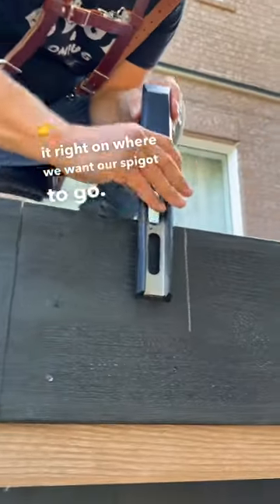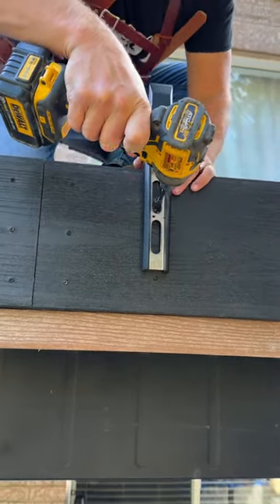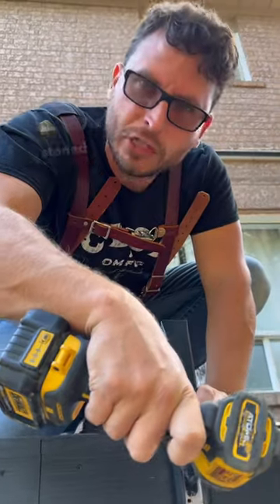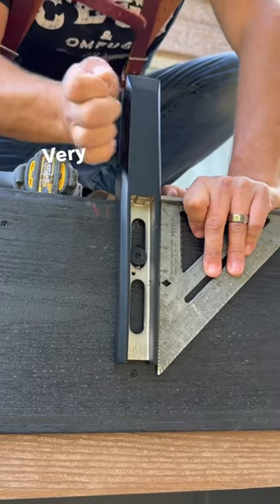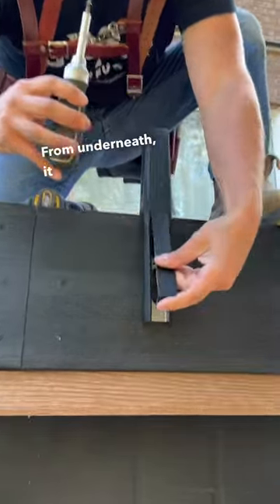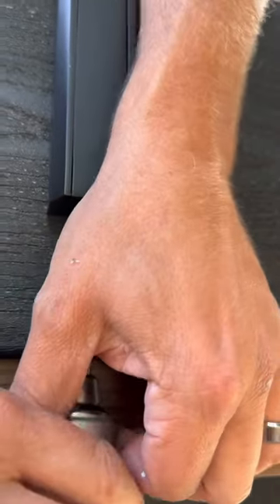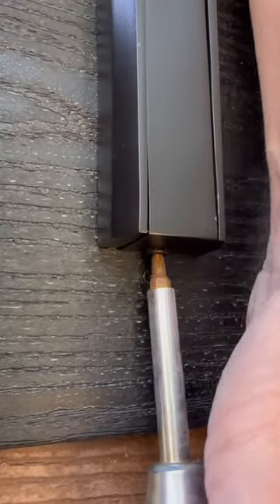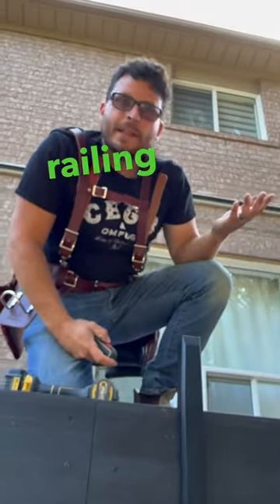Installing glass rail spigots